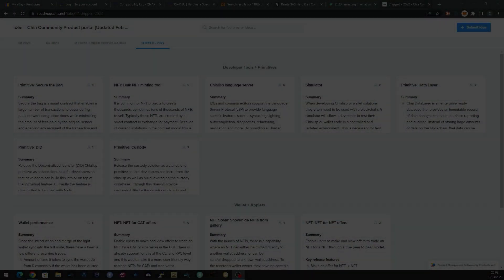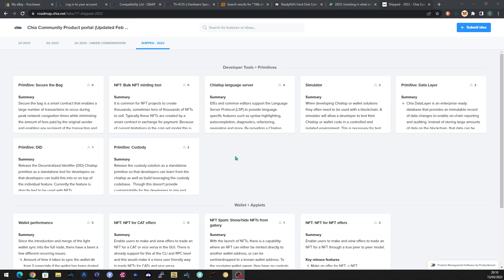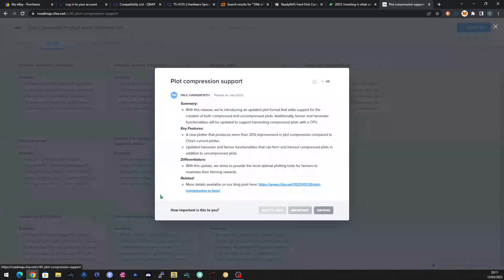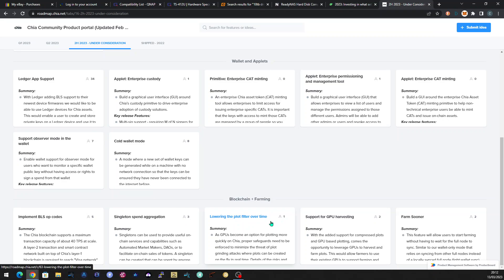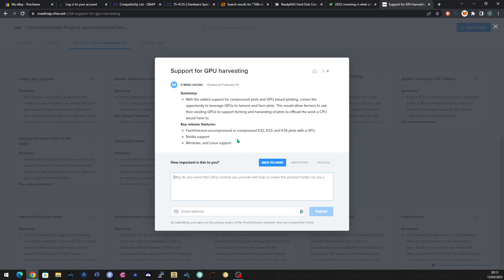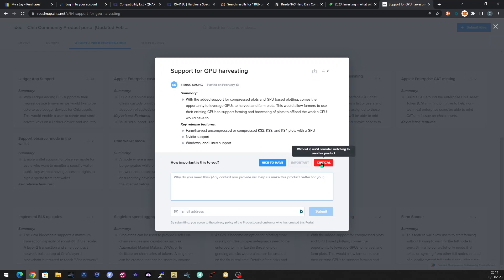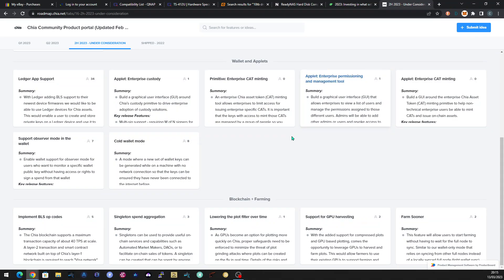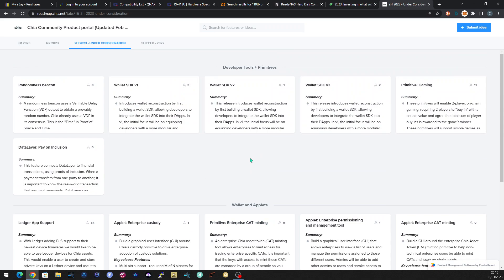Consideration regarding NVIDIA GPU Harvesting (and more) on the CHIA road-map - second-half of 2023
It's time to make yourself heard as a CHIA farmer, no matter how big or small.  Take a peek at the already delivered, Qtr1, Qtr2 and 'for consideration' development initiatives on the CHIA road-map.

Highlight to them which items are important to you and why, whether it be plot-filtering, cold-wallets, wallet SDK's, GPU plotting, GPU harvesting or new plot formats.

This is the online resource every CHIA farmer needs to keep an eye on.

Hope you found the video informative.  It all helps.

Thanks

Crypto Carlos